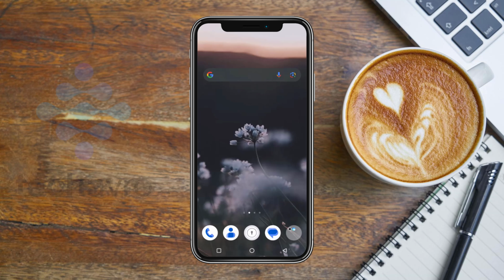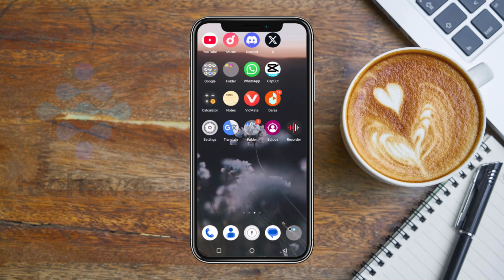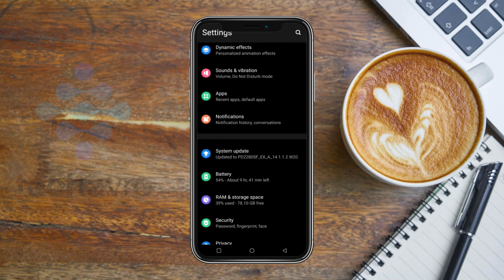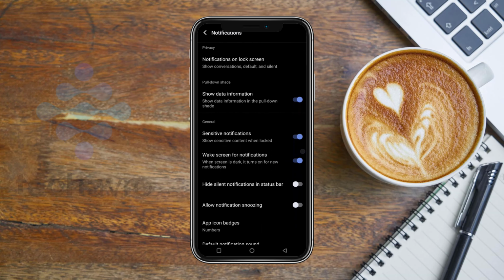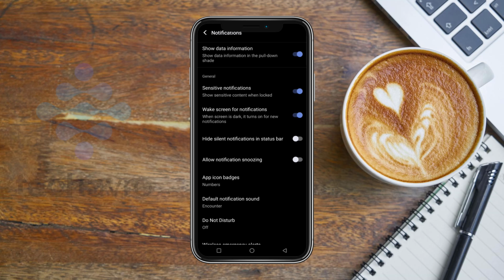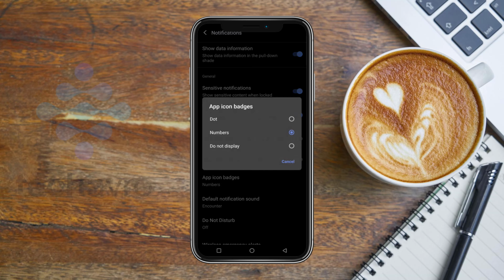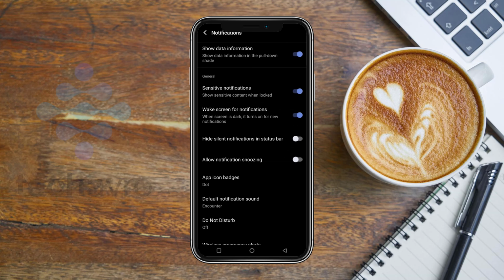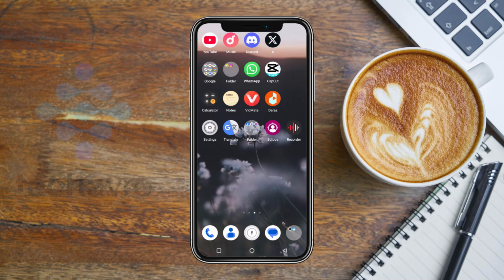Switch App Icon Badges from Numbers to Dots for a Cleaner Look 2025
Switch App Icon Badges from Numbers to Dots for a Cleaner Look